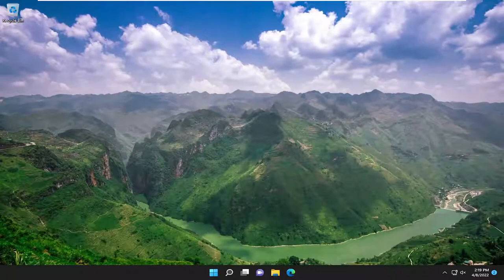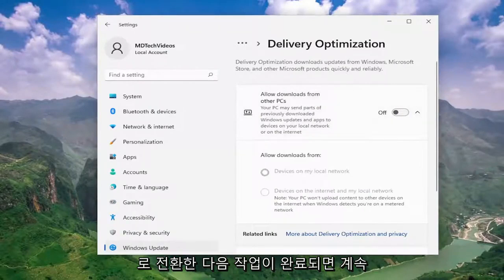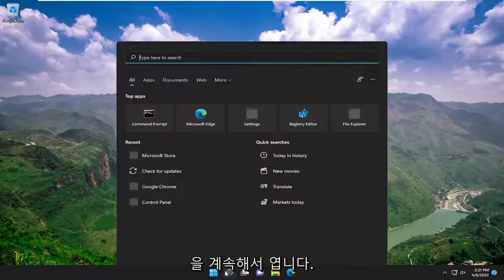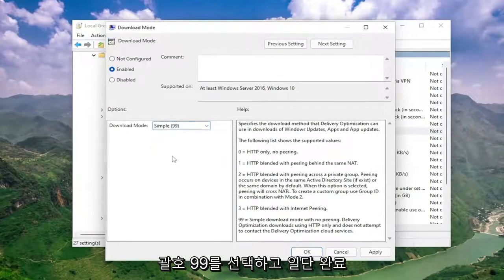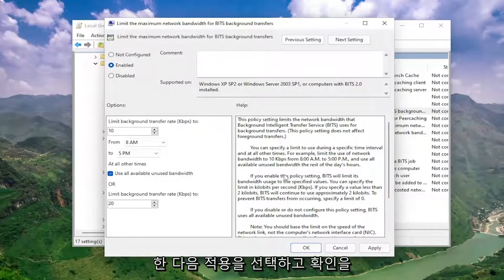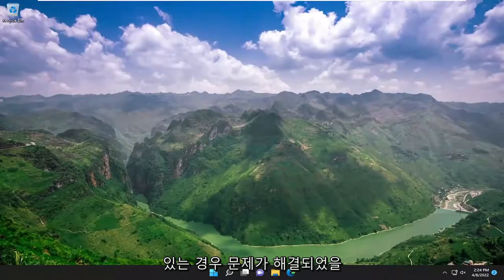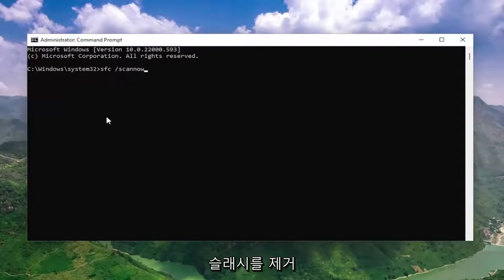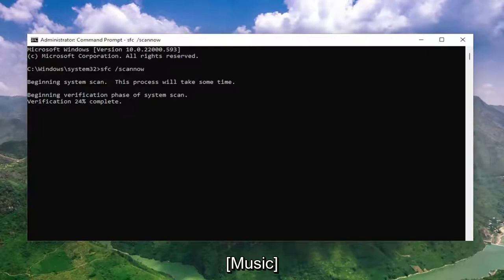Windows 11에서 서비스 호스트 로컬 시스템 높은 CPU 사용량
Windows 11에서 서비스 호스트 배달 최적화 높은 네트워크 사용량을 중지하는 방법 [튜토리얼]

서비스 호스트 전달 최적화 서비스는 서비스 전달을 최적화하고 업데이트 속도를 높이는 데 사용됩니다. 또한 이 서비스를 사용하여 업데이트하는 동안 대역폭 문제를 줄일 수도 있습니다. 그러나 일부 사용자는 서비스 호스트 배달 최적화로 인해 네트워크, 디스크 또는 CPU 사용량이 높아진다고 보고했습니다. 동일한 문제가 발생하는 경우 유용한 솔루션을 위해 이 게시물을 계속 읽으십시오.

제안된 문제 해결 절차를 시도하기 전에 컴퓨터를 다시 시작하는 것이 좋습니다. 이 작업을 수행하면 운영 체제가 새로 고쳐지고 이 문제가 발생하는 원인이 될 수 있는 손상된 임시 데이터가 삭제됩니다.

이 자습서에서 다루는 문제:
서비스 호스트 배달 최적화 네트워크 사용량
서비스 호스트 전달 최적화 끄기
서비스 호스트 전달 최적화 비활성화
서비스 호스트 배달 최적화 창 11을 중지하는 방법
인터넷을 이용한 서비스 호스트 네트워크 서비스 전달 최적화

서비스 호스트 전달 최적화가 네트워크 대역폭의 막대한 부분을 차지합니까? 이것은 시스템 프로세스이므로 시스템을 종료하지 않고는 정상적으로 종료할 수 없습니다! 그것은 옵션이 아니므로 문제를 쉽게 해결할 수 있는 몇 가지 쉽지만 작동하는 수정 사항을 자세히 설명했습니다.